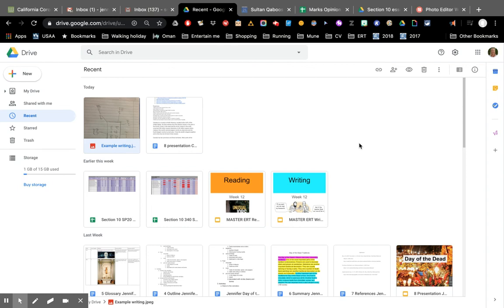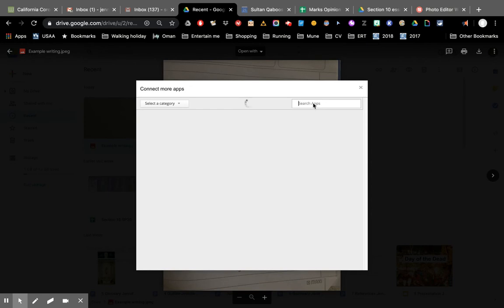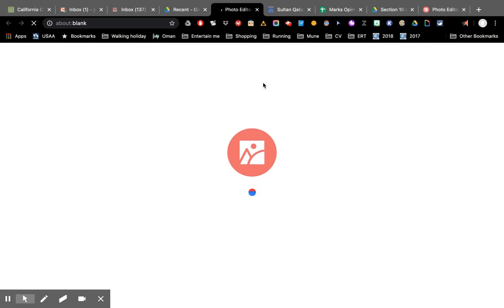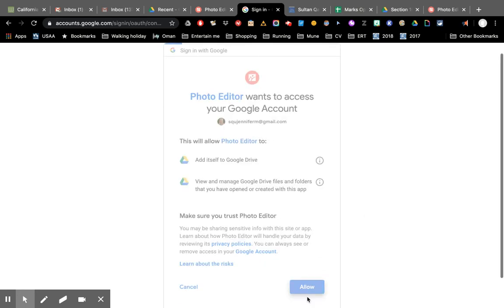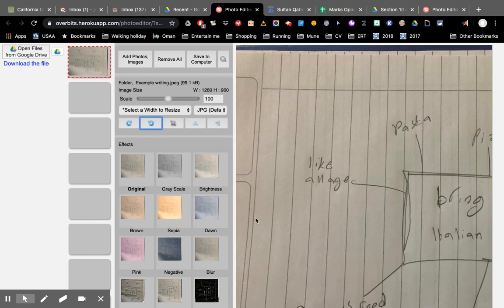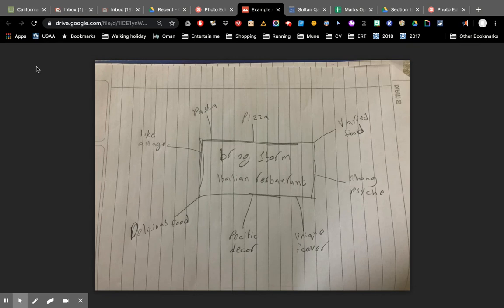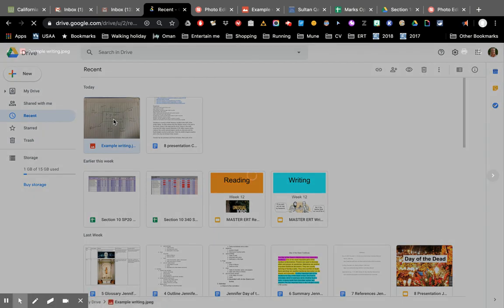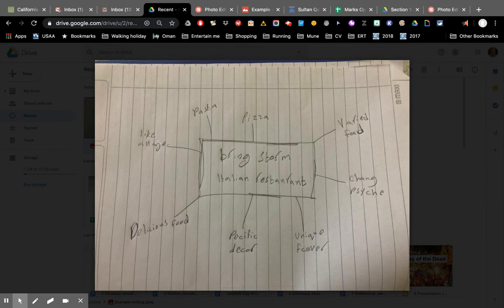How to Rotate images saved in Google Drive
Learn to use an extension called Photo Editor With Drive to rotate photos. You can look at your students' work more easily this way.